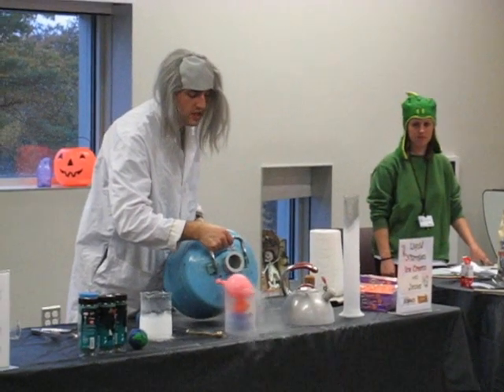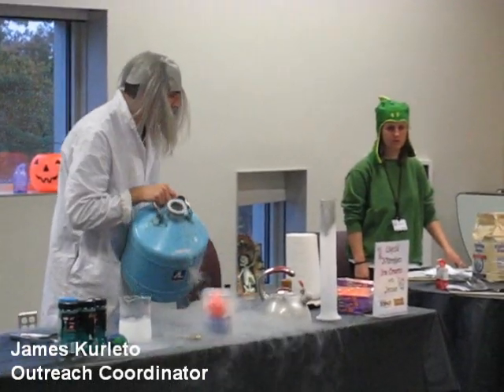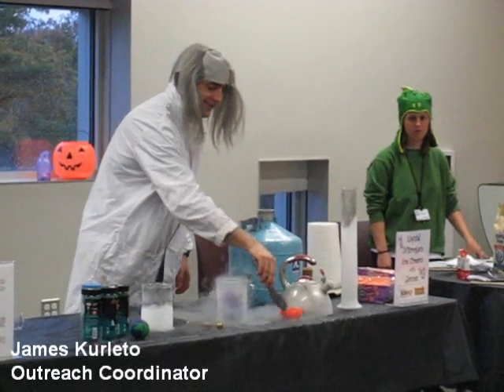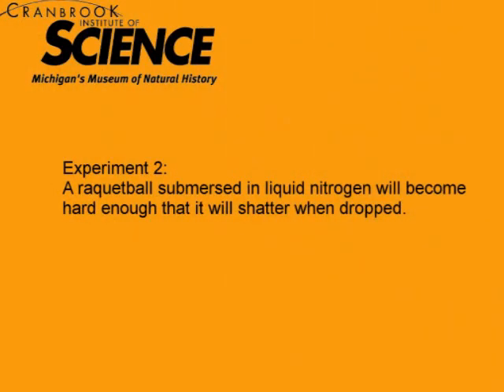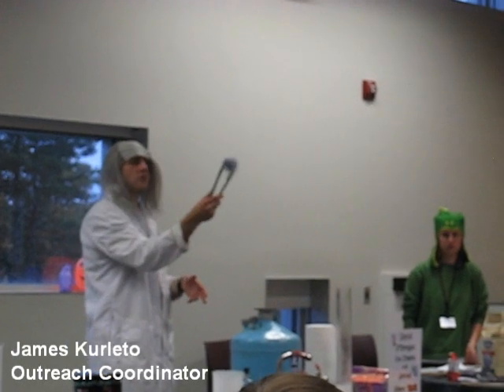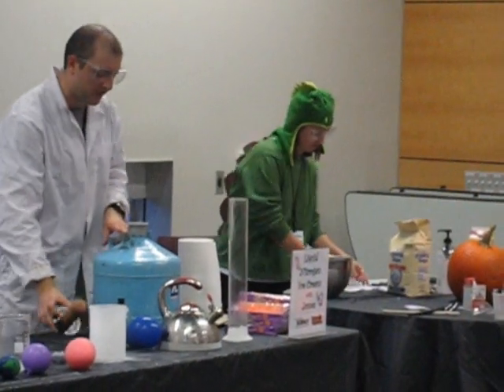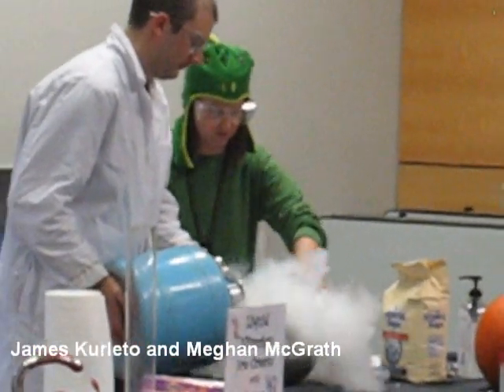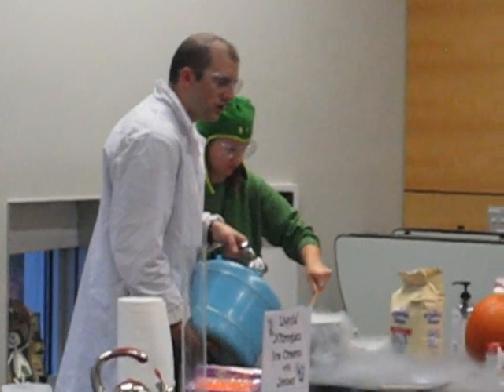Halloween Science 2009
James Kurleto, outreach coordinator at Cranbrook Institute of Science, demonstrates experiments with liquid nitrogen during the Halloween Science event 2009.